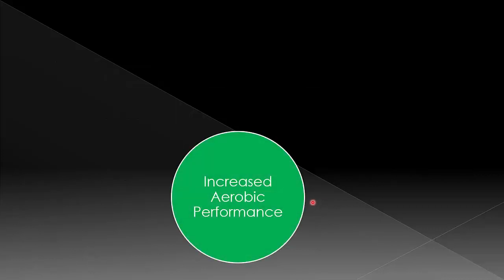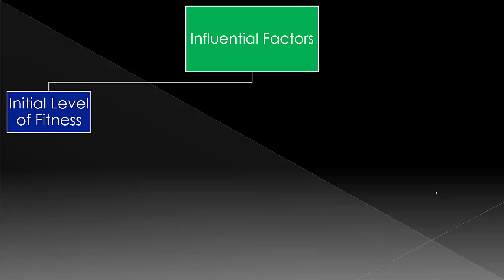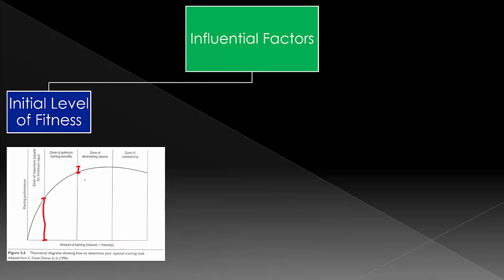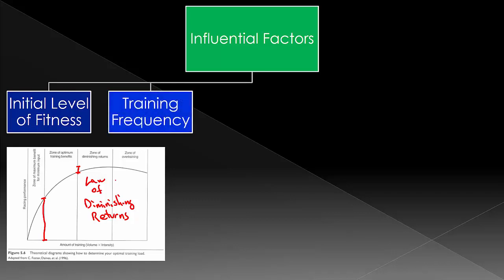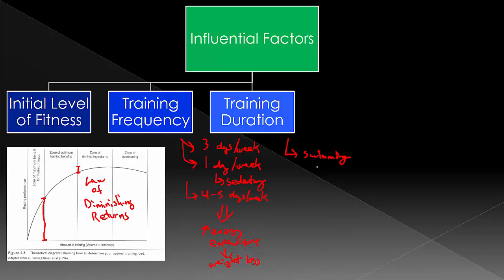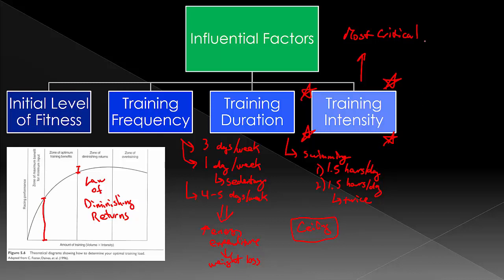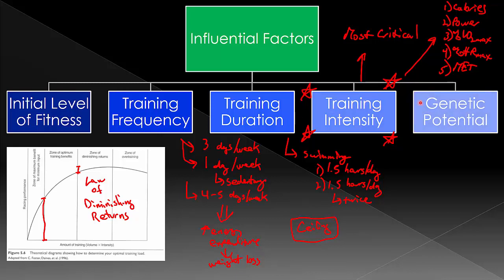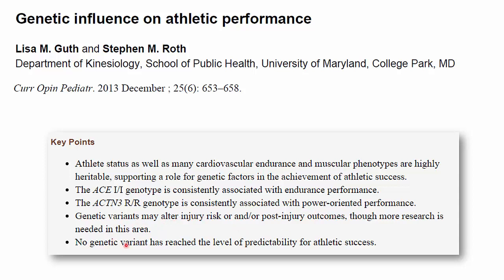Module 10b - Video 2 of 3: Factors Affecting the Cardiovascular Response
Module 10b - Video 1 of 3: Cardiovascular Responses to Exercise Training